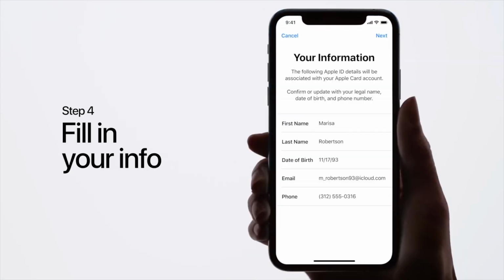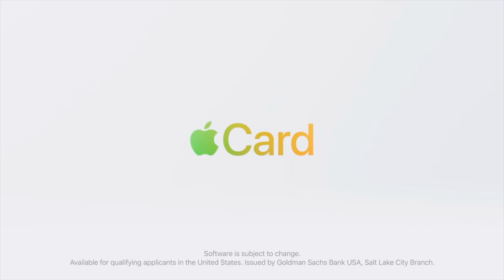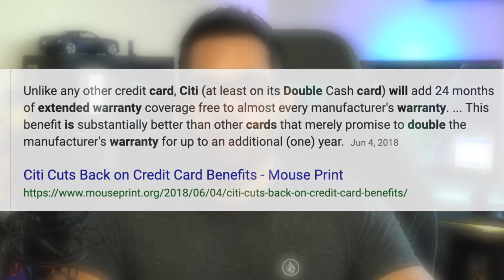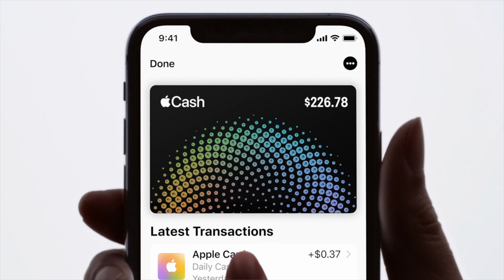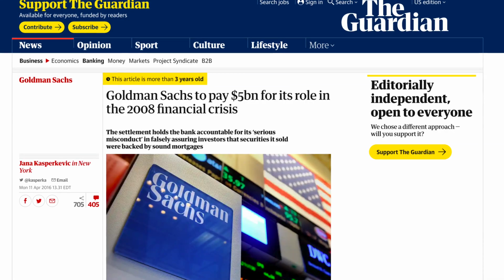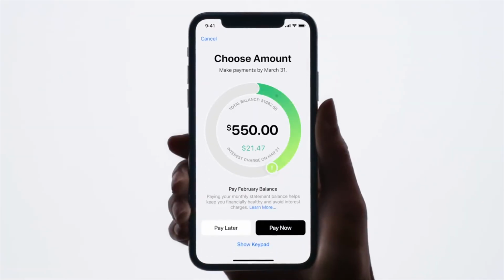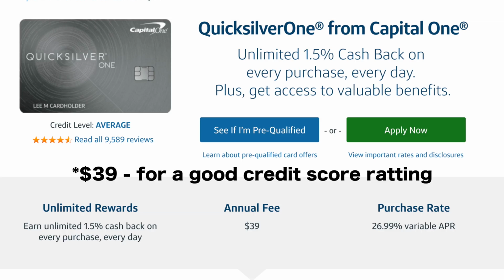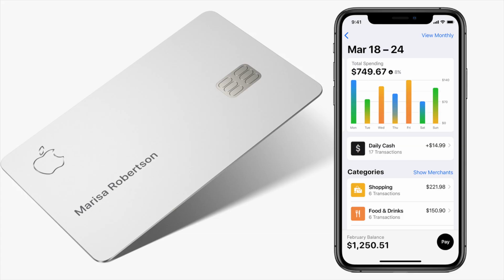Apple Credit Card The Pros & Cons - Must Watch Before Applying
All the important thing to know about the apple credit before applying.